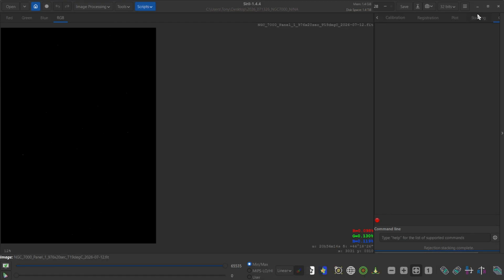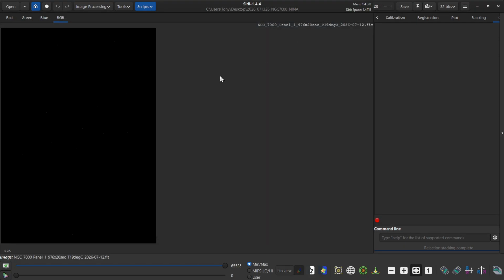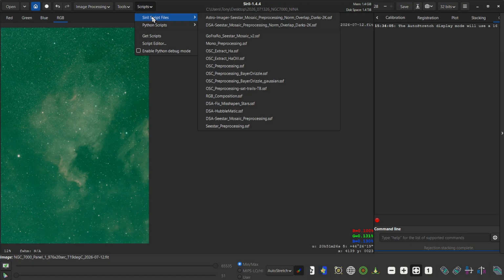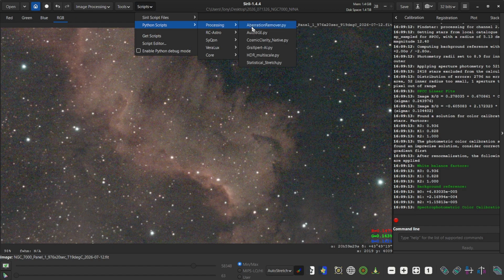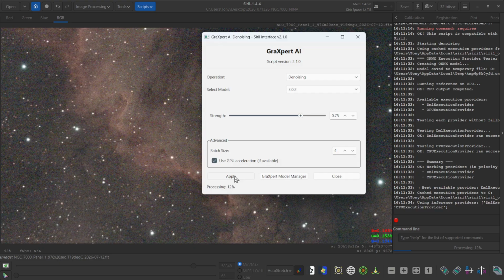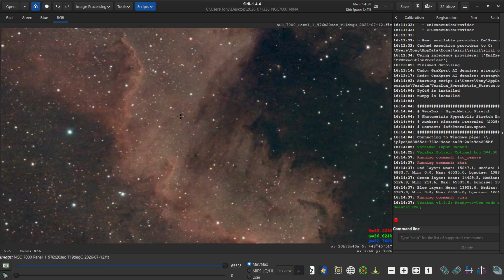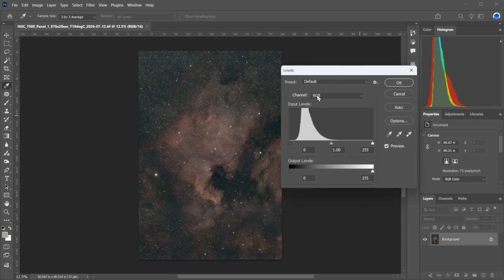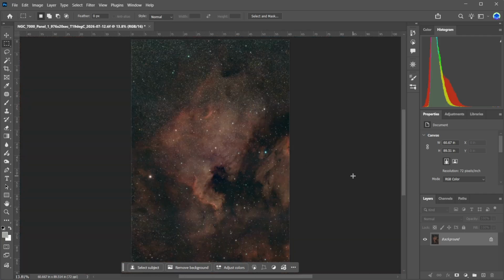Siril and Photoshop processing Seestar S50 NGC 7000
🔭 NGC 7000 — North America Nebula
Seestar S50 + N.I.N.A. → Siril, 5×4 mosaic

📸 CAPTURE (Seestar S50 in EQ mode, driven by N.I.N.A.):

💻 PROCESSING (one Siril mosaic script, start to finish):
Crop: Trim edge artifacts from stacking.
Background Extraction (GraXpert): Remove gradients and light pollution.
Color Calibration: Plate-solve the image and run SPCC (Spectrophotometric Color Calibration) for accurate star colors.
Noise Reduction: Apply GraXpert Denoise (blended at 0.5 to 0.7 to keep it looking natural).

VeraLux Hypermetric Stretch: Bring the nebula out of the darkness.
VeraLux Revela: Enhance the faint structural details.

Phase 3: Fine-Tuning & Star Cleanup (Photoshop)
Polishing the final image and fixing artifacts.
Camera Raw Filter (ACR): Tastefully boost Saturation, Vibrance, and Clarity

📊 THE NUMBERS:
• 5×4 mosaic = 20 panels
• Trailed / poor frames rejected → kept 976 × 20 s ≈ 5.3 hours

Clear skies!